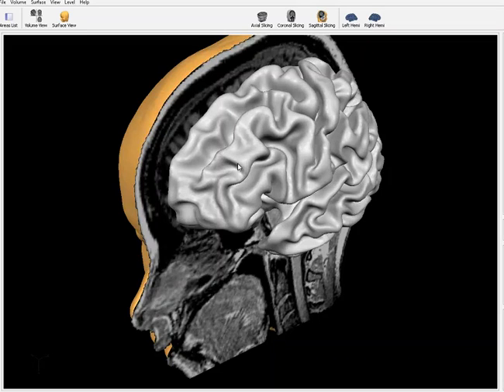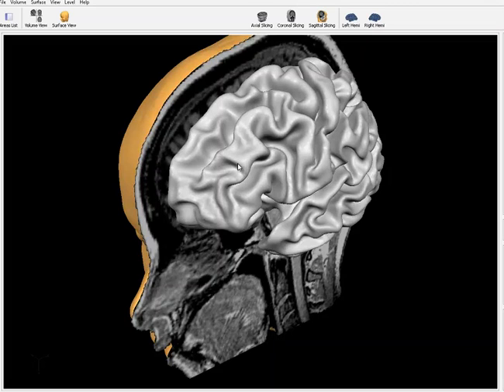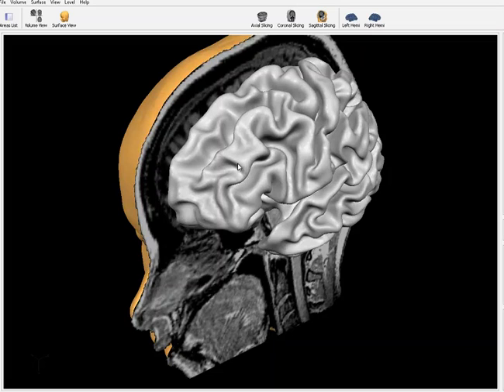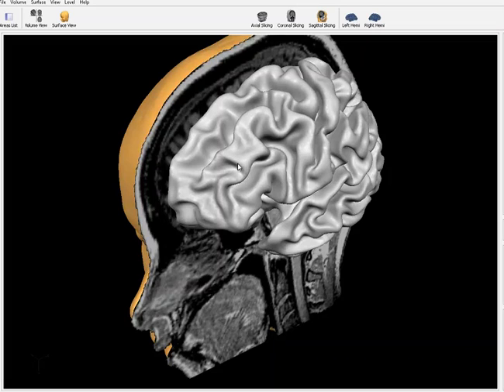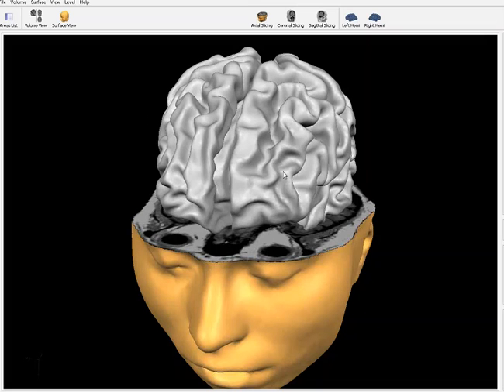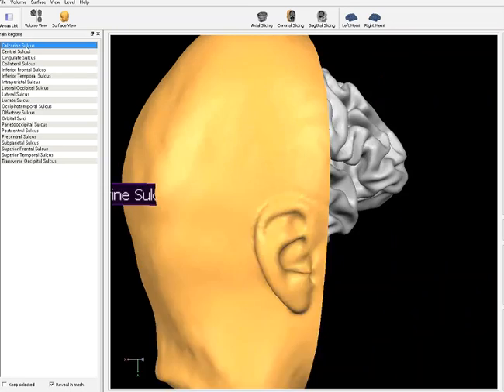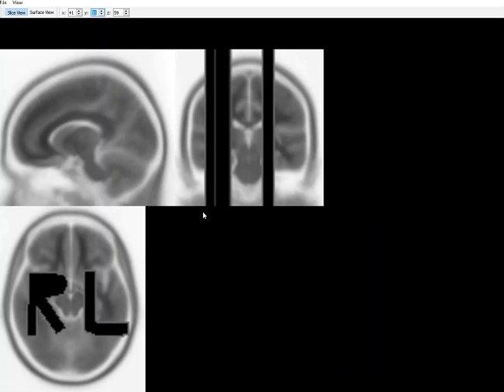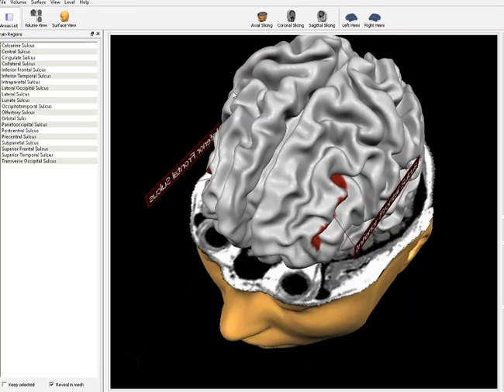swLORETA preliminary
Weighted Standardized LORETA (swLORETA) that weights deeper sources to improve localization accuracy.  3D real MRI brain is used to  segment and navigate gray matter and white matter and connectivity between Brodmann Areas and Network Hubs